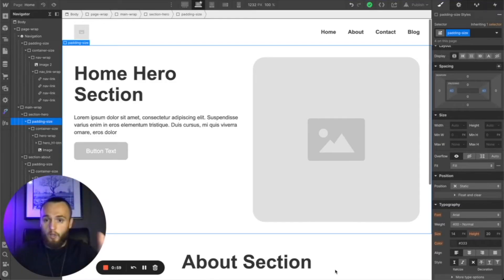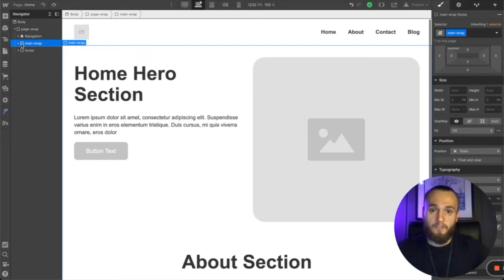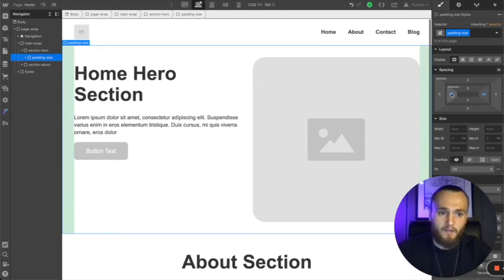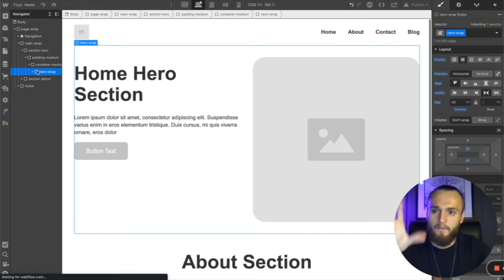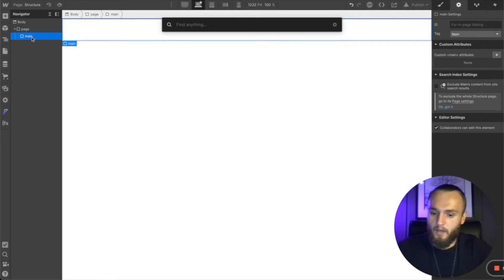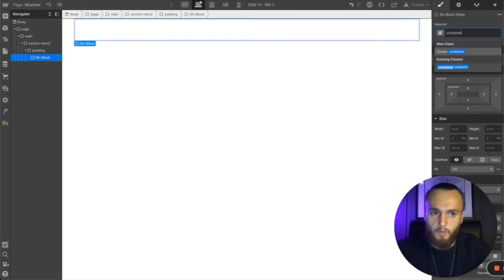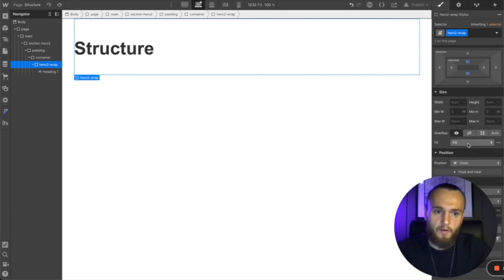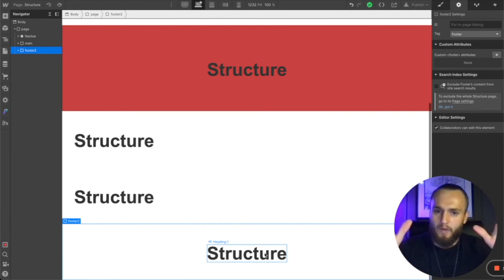How To Structure Webflow Sites Properly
Want to structure your Webflow site like a pro? In this video we discuss how to setup your site for success, ensuring you can easily edit your site in the future and create a site that performs optimally on Google.

You can receive the Webflow template from the "Webflow Pro Group" linked below.

TIME CODES:

0:00 - Intro
01:00 - Structure Overview
07:25 - Live Build
07:25 - Proposal Template
15:00 - Outro